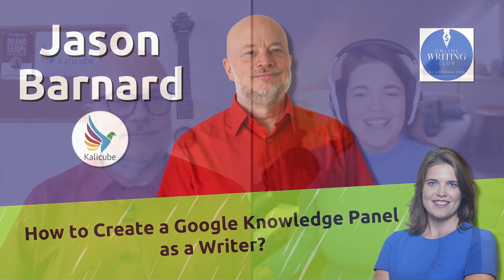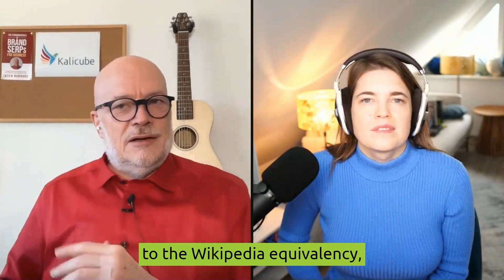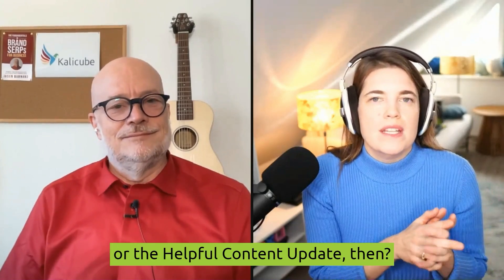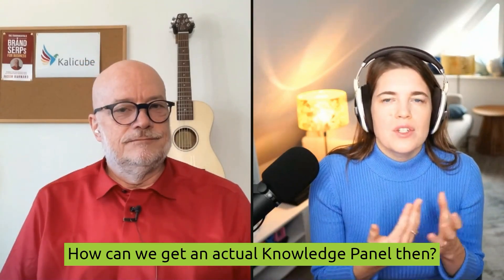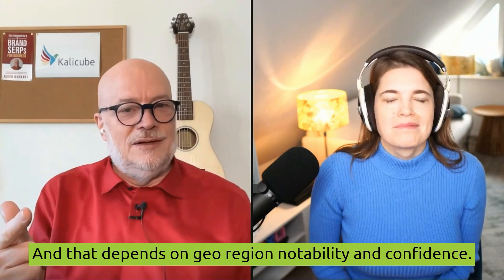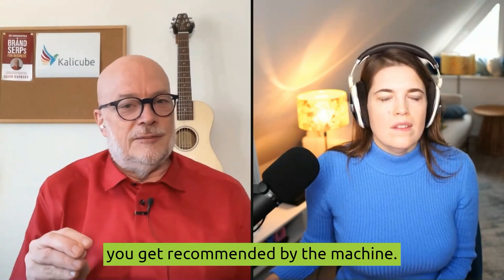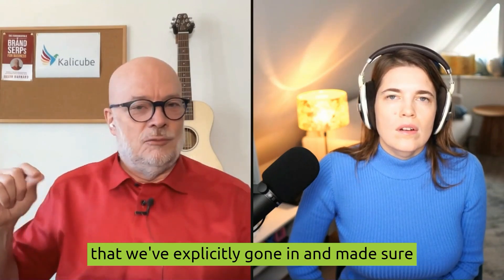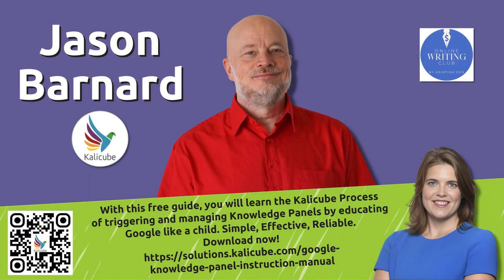How to Create a Google Knowledge Panel as a Writer?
Google actively seeks to identify and verify human writers and content creators in an AI-driven digital landscape. Once Google develops a clear understanding of you, recognizes you as a credible source in your field, verifies that you consistently produce relevant, high-quality content, it can then generate a Knowledge Panel for you. This Knowledge Panel serves as a digital business card, showcasing your authority and providing users with key information about you, directly in the search results.

In this video, entrepreneur and CEO of Kalicube, Jason Barnard discusses the importance of Google Knowledge Panels. He emphasizes the need to fully educate Google about you and your brand, likening it to teaching a child. He highlights that as AI continues to advance, having control over your digital presence will become increasingly crucial for maintaining self-determination in the online world.

What you'll learn:
00:00 Kristina God and Jason Barnard
00:27 How Does A Google Knowledge Panel Benefit Your Personal Brand?
01:49 What are the Differences between Google's Knowledge Panel and Knowledge Graph?
03:39 Who is Jason Barnard?
03:52 How Can You Effectively Trigger and Manage a Google Knowledge Panel?
04:59 Why Do We Need to Track Google Algorithm Updates?
05:15 How Does Kalicube Track and Analyze Google Knowledge Graph Updates Over Time?
06:31 Why Do You Need to Fully Educate Search and AI Assistive Engines?
06:54 How Do Google's Three Knowledge Algorithms Work Together to Create and Display Knowledge Panels?
08:47 What is an Entity Home?
09:28 Why Do You Need a Personal Website?
09:58 Why Do You Need to Take Control of Your Personal Brand in an AI-Driven World?
10:39 Why Does Kalicube Offer Free Resources for Managing Online Brand Presence?
11:09 How Does The Kalicube Process Optimize Your Digital Presence for Better Visibility and Credibility?
12:50 How Can You Ensure that Your Personal Branding Efforts are Not Wasted?
13:33 How Does Strategic Platform Selection Impact Your Online Visibility and Audience Engagement?
15:46 Why Does Google Actively Seek to Identify and Verify Human Writers and Content Creators?
17:02 How Do You Get Google to Focus on Key Facets of Your Multifaceted Life?
18:36 How Has Google's Approach to Displaying Multiple Subtitles in Knowledge Panels Evolved Recently?
19:50 How Can You Update Your Online Presence to Emphasize Your Current Profession in Google's Brain?
21:54 How Do You Increase Your Chances of Triggering a Google Knowledge Panel?
24:48 How Can Kalicube's Data-Driven Algorithms Optimize Your Online Brand Visibility?
25:27 Which Platforms Should You Focus On for Maximum Audience Reach?
27:37 Why Should You Claim Your Google Knowledge Panel Once It Appears?
29:50 How Can AI-Powered Platforms Enhance Your Visibility and Expert Status Online?
30:43 How Can You Position Your Business to be The Recommended Answer in AI-Driven Search Results?
32:34 How Does A Consistent Visual Brand Reinforce Your Digital Presence and Credibility?
35:15 Why is It Important to Manually Correct YouTube Subtitles or Captions?
37:44 How Can You Expand Your Knowledge Panel with Diverse, Credible Content?
38:38 How Will Knowledge Panels Evolve as Google Improves Fact-Checking Capabilities?
39:32 How Can Content Creators Maintain Authenticity as AI Tools Advance?
41:32 How Can Human Creativity Maintain An Edge Over AI in Content Creation?

With this free guide, you will learn the Kalicube Process of triggering and managing Knowledge Panels by educating Google like a child. Simple, Effective, Reliable.